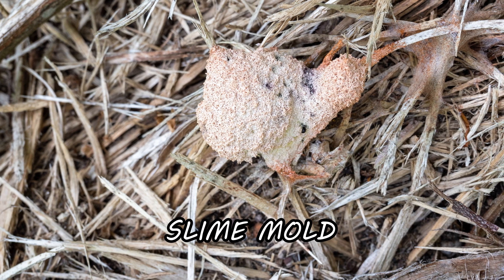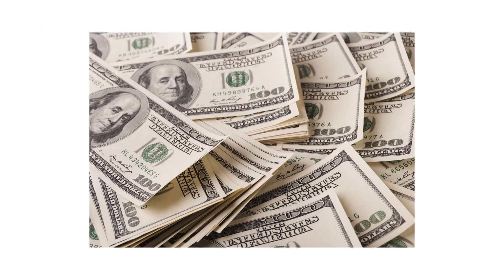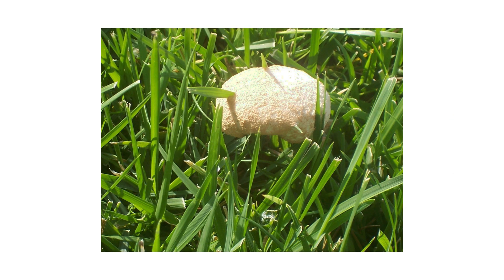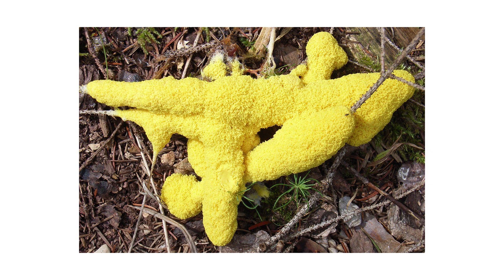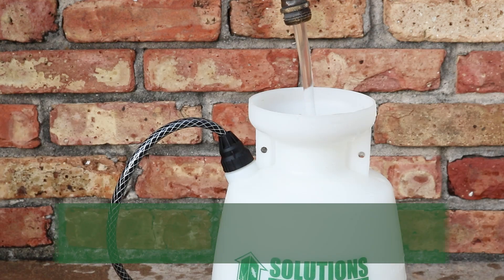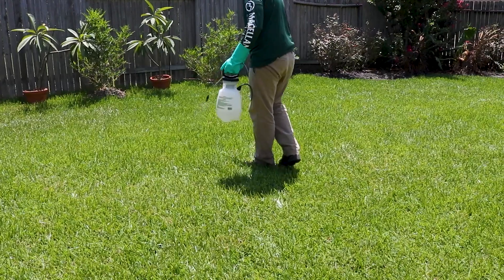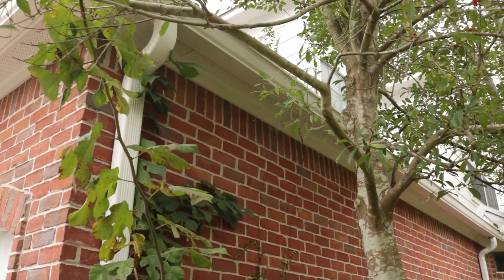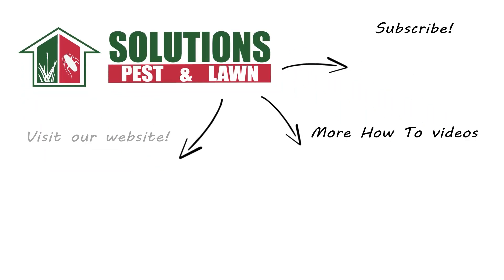How to Get Rid of Slime Mold [Lawn Fungus & Disease]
Slime molds are fungus-like cells that appear in lawns or gardens to break down bacteria. While slime molds aren’t inherently harmful to turf, prolonged activity can choke out grass, and their presence indicates an environment that encourages bacterial growth or even actual fungal development.

In North America alone, there are hundreds of species of slime mold with different appearances. In lawns, you may find slime mold that looks similar to lawn disease. Patches of grass may be covered in pustules. The patches can be four to eight inches in diameter and of different colors, including white, gray, or yellow.

Other than patches, you may also find slime mold that looks more like shapeless blobs or dog vomit. These slime mold bodies are known as plasmodium. Plasmodium may rapidly dry out and disintegrate during the mornings, spreading spores through the air.

Slime mold commonly occurs in late summer through fall, but certain species can become active as early as spring. They usually emerge after wet weather in moderate temperatures.

When inspecting for slime mold, look for disease-like symptoms in turf or plasmodium blobs. Slime molds also commonly appear in damp mulch, plant beds, and soil and typically disappear in hot and dry weather.

In many cases of slime mold, chemical control is not necessary. However, you can apply some products to help control slime mold’s presence on your property. Check out Monterey Consan 20. Monterey Consan 20 is a three-in-one product that works as a fungicide, disinfectant, and deodorizer.

To treat lawns with this product, mix 2 tablespoons of concentrate with 1 gallon of water. You’ll apply 1 gallon of solution for every 50 square feet. Depending on the size of your treatment area, we recommend you use either a handheld or a backpack sprayer.

Use a fan or cone-shaped spray pattern to ensure the grass blades and foliage are evenly coated. Saturate the whole area, making sure to wet all plant and soil surfaces.

Apply treatments only when the lawn is dry or damp. Do not apply during wet or rainy weather. Keep people and pets away from treated areas for 48 hours after application.

Repeat applications every 10 to 14 days as needed.

Cultural practices are the preferred method of control for slime mold outbreaks. Raking is usually enough to break up patches of slime mold and restore your lawn or garden.

To further prevent slime mold development, we recommend using regular lawn care techniques to reduce bacterial and fungal growth. Reduce the shade cast on your lawn by trimming overgrown shrubbery and tree branches, rake away leaf litter and pick up any debris, regularly mow your grass to its proper height, and employ an appropriate watering schedule to provide your lawn with enough water to strengthen its roots, but not so much that will encourage disease. Most lawns require 1 inch of water every week. Apply the water all at once in the morning so it has time to seep into the ground without evaporating in the sun.